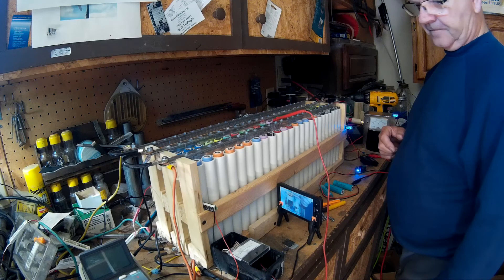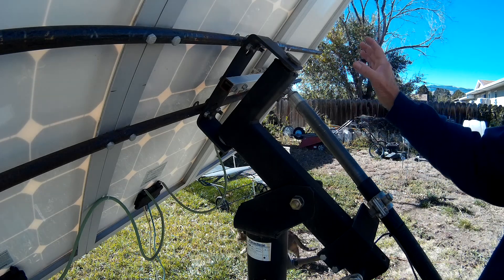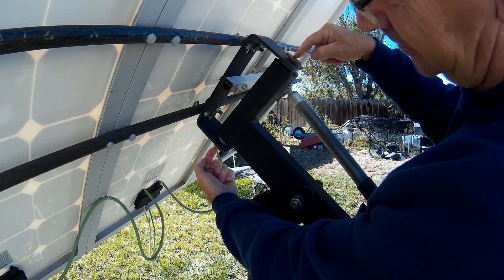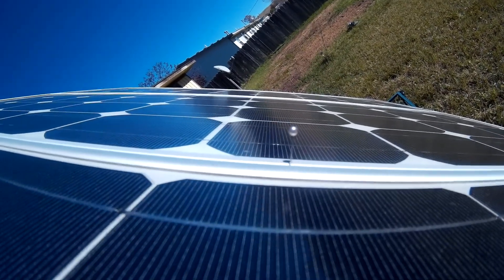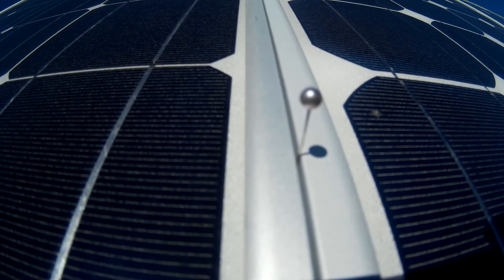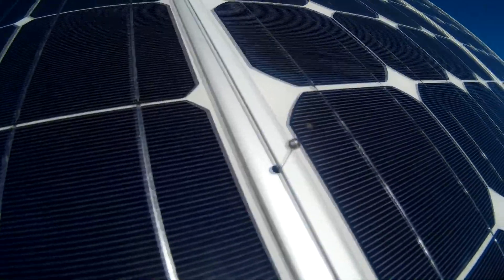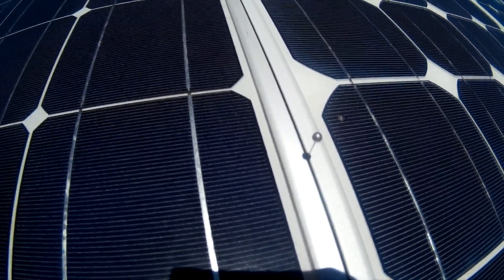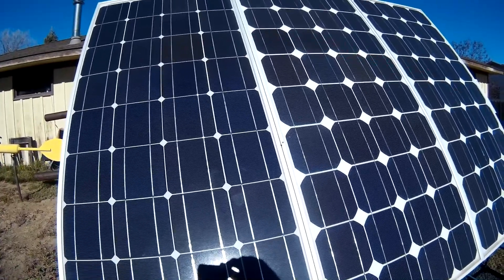Stars and Shadows, Solar Tracking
Just a little tip you may or may not know. Solar Tracking the sun, and finding true north with out a compass.